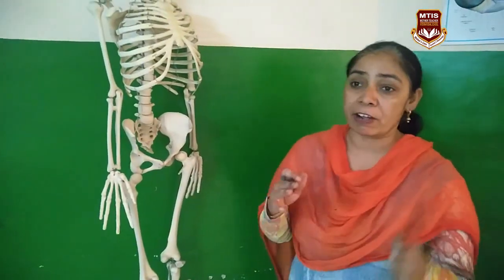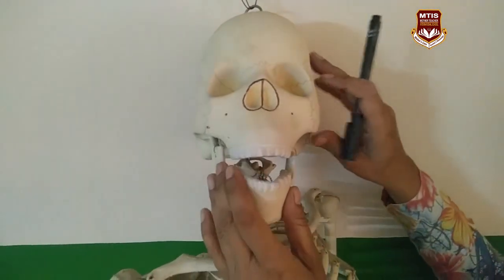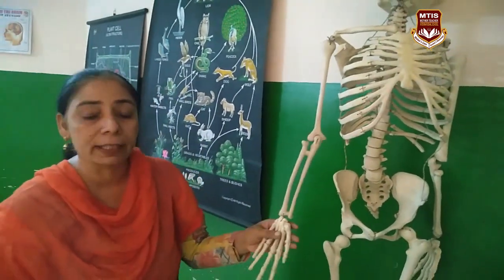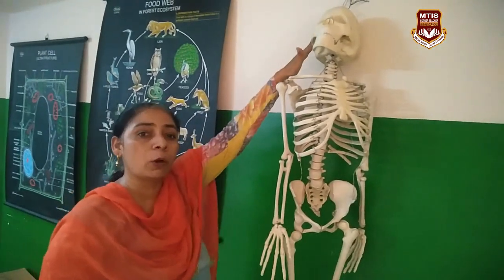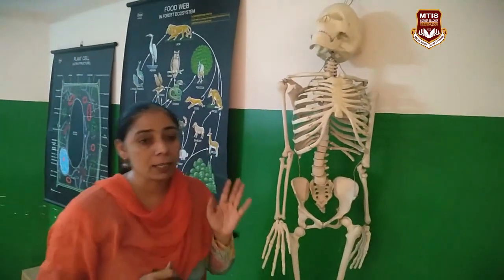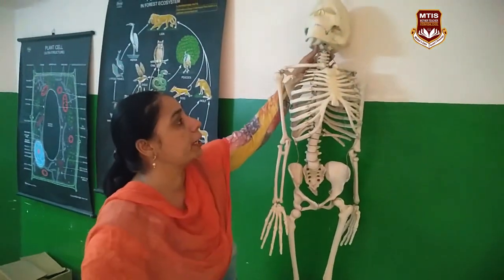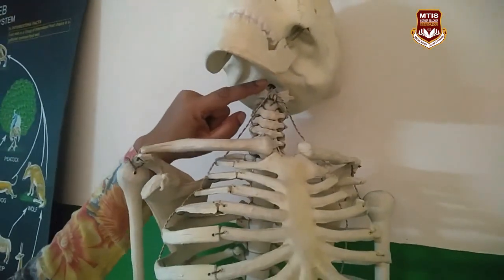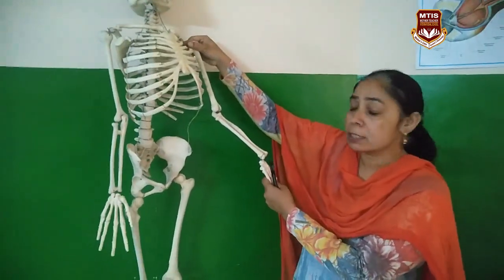Skeletal System | Science | Grade 5th